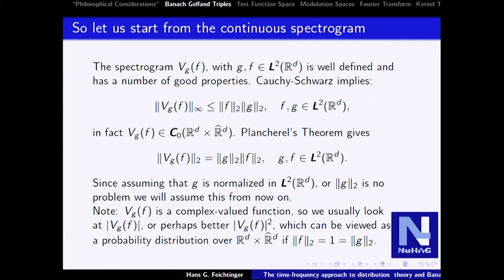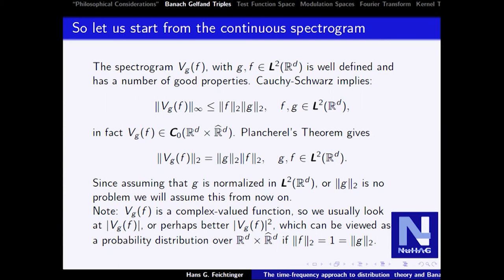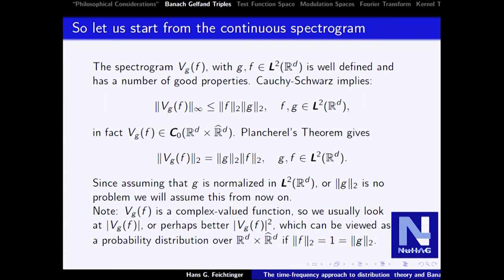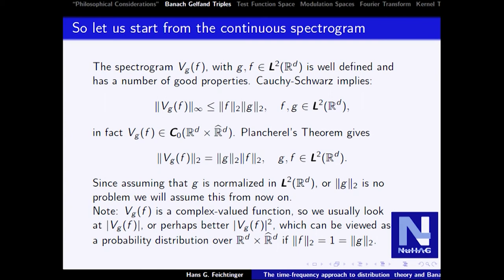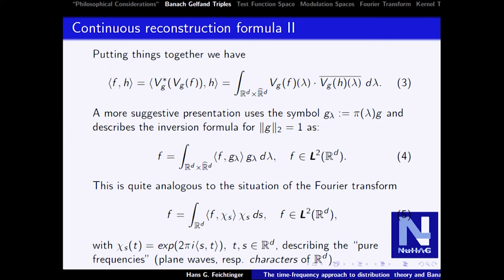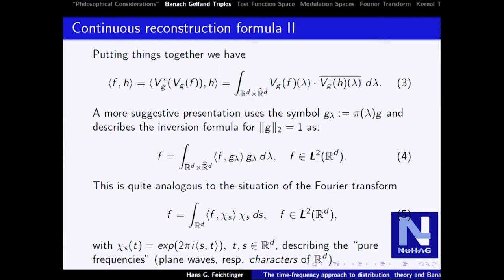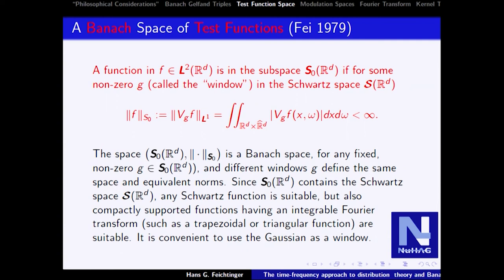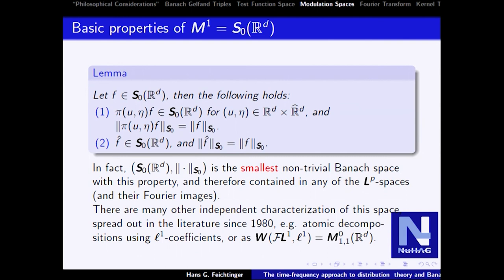Chennai Talks HGFei : Session 9 Mathematical Foundations of SignalProcessing, A Fresh Look at HA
HGFei Chennai Talks day7 ses2